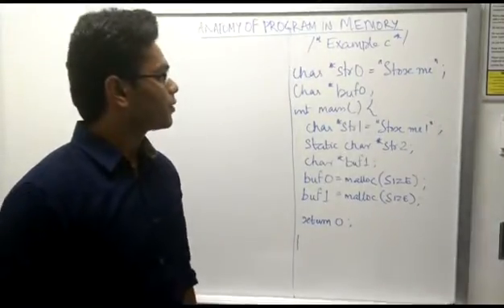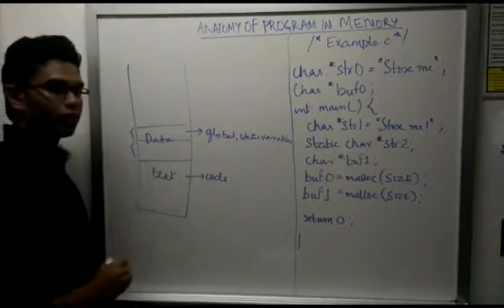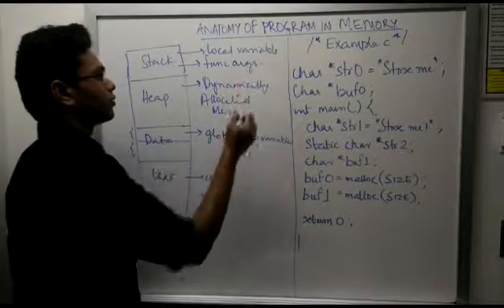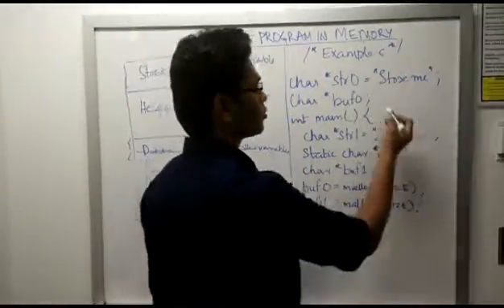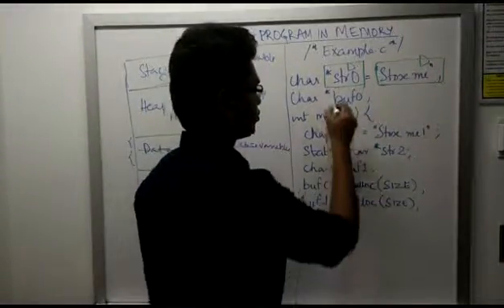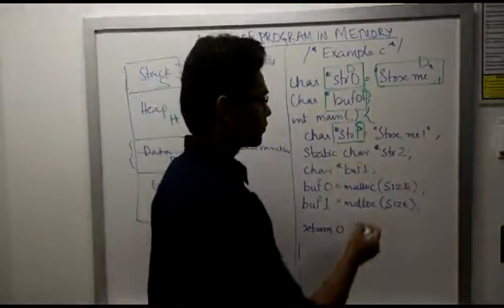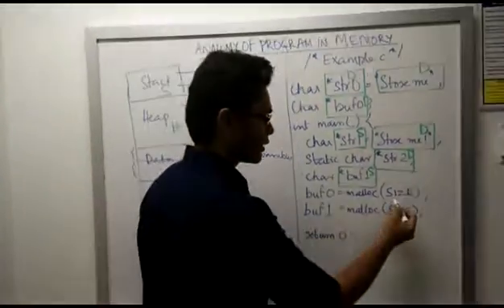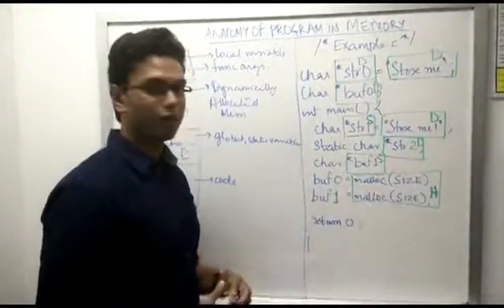Saurabh TA Self Analysis 1